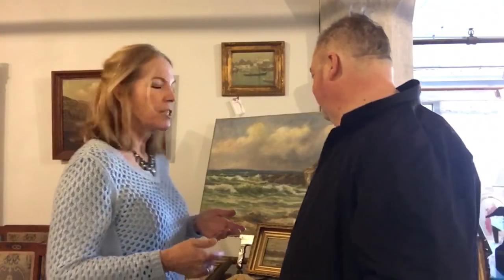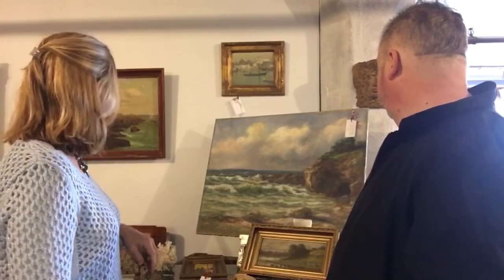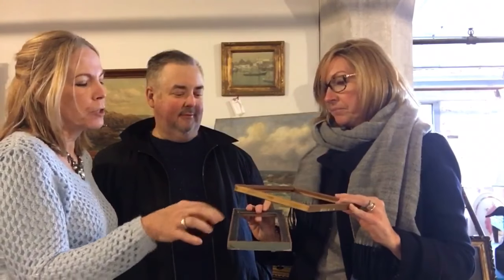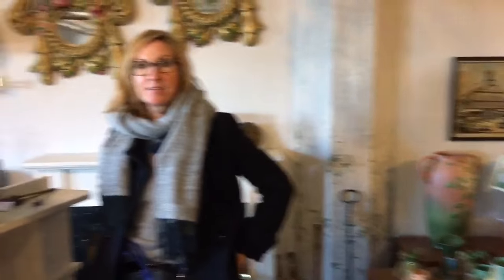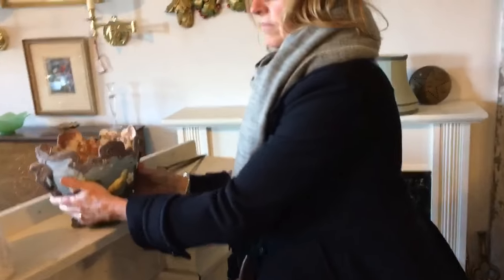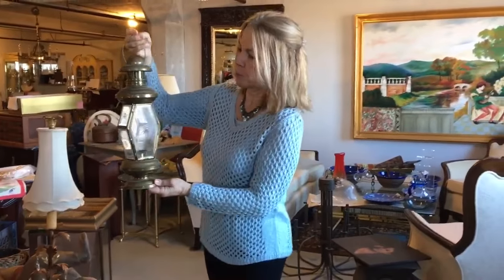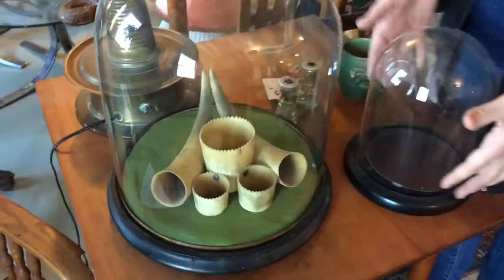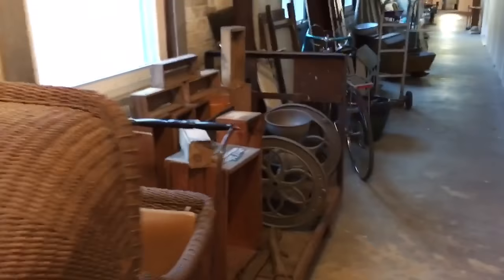Antique Jaunt in Massachusetts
Matthew and Amy look for antiques at a local antique mill. Vintage accessories bring a unique stamp to creating personal style. Gain tips and insight into the art of antiquing. Special guest: artist Ellen McHale.